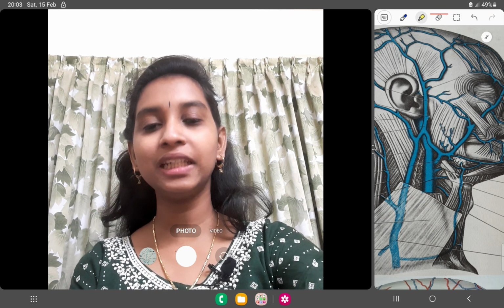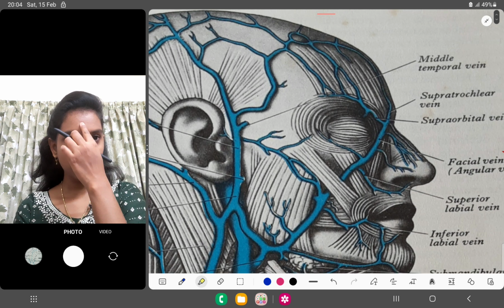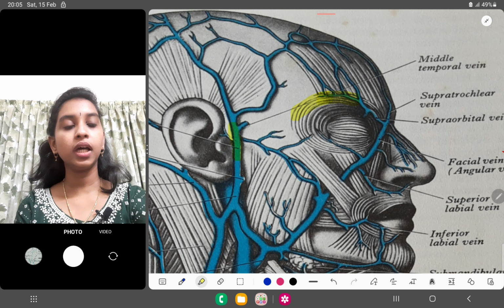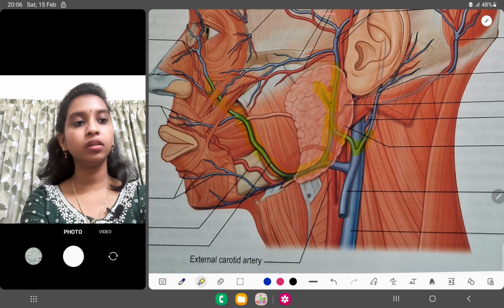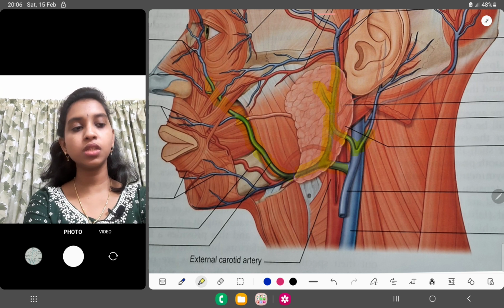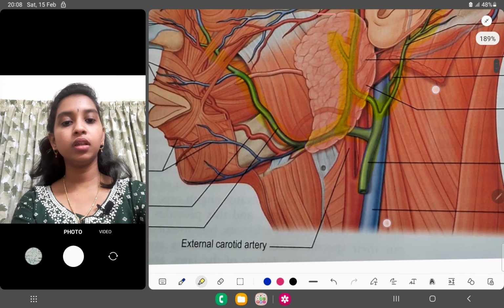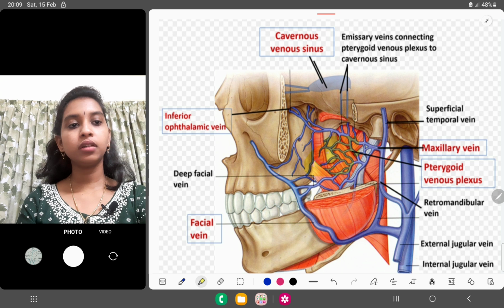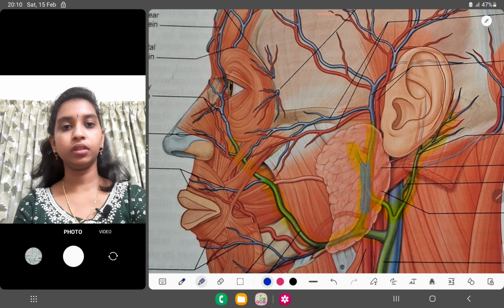VENOUS DRAINAGE OF FACE BY THRUPTHI G M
Anatomy of venous drainage of face explained in simple words

0:00 intro
0:10 supratrochlear vein
2:02 supraorbital vein
2:33 facial vein
3:37 superficial temporal vein
4:27 maxillary vein
4:50 retromandibular vein
EJV is formed by two posteriors (posterior auricular vein and posterior division of retromandibular vein)
5:50 applied aspects